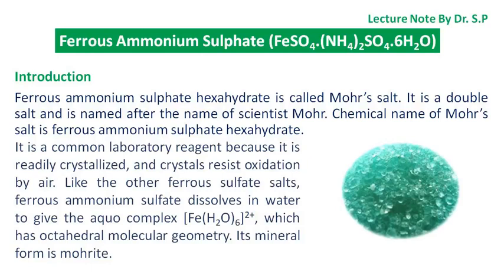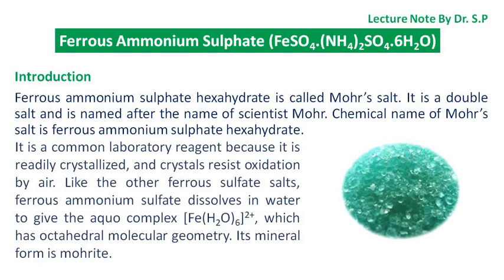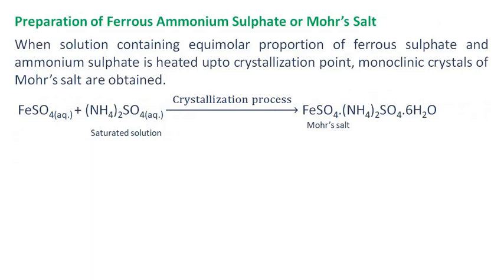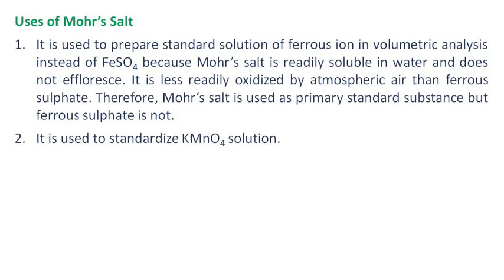Mohr’s Salt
Mohr’s Salt, Preparation, Properties and Uses